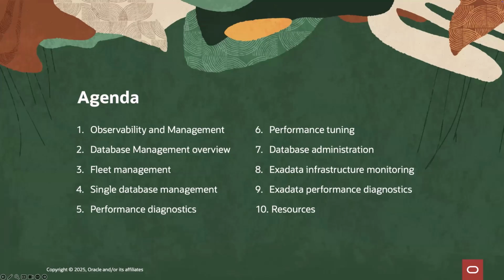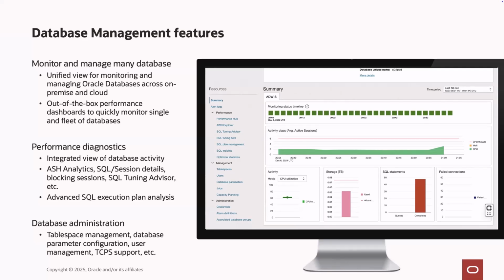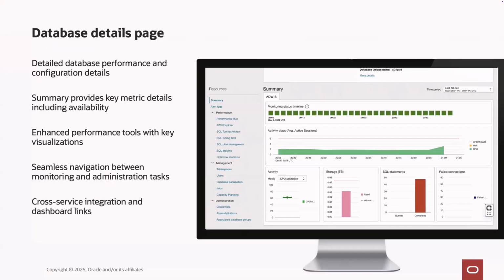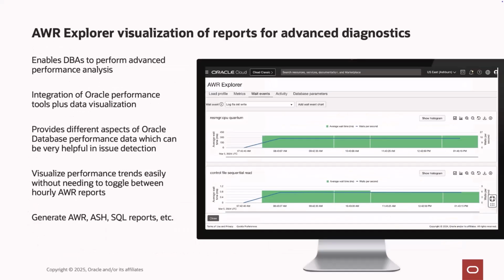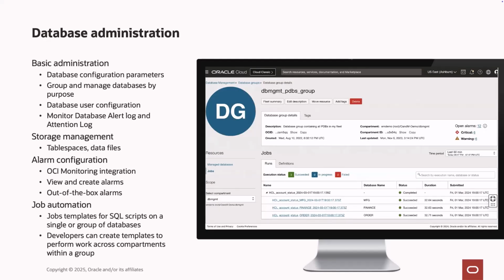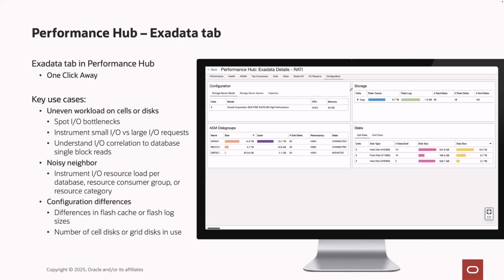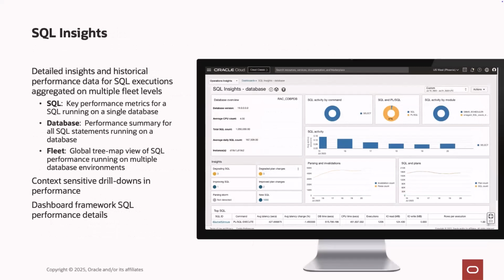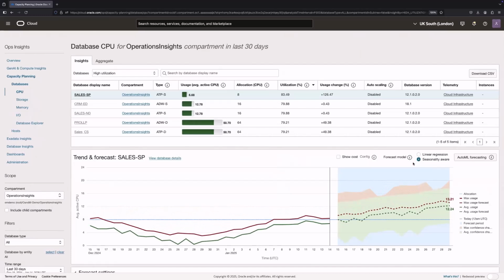Level up your Autonomous Database with OCI Database Management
Learn more about OCI’s Database Management service, a cloud-native solution for monitoring databases deployed anywhere. The fleet overview provides a quick analysis of database resource utilization for hybrid and multi-cloud deployments. Autonomous Database and Exadata monitoring will ease the administration of complex systems with detailed metric visualizations. New monitoring capabilities allow confidence in highly available, performant ADB environments. Ease the burden of monitoring and maintaining your database fleet by utilizing all the features Database Management provides.

Hands-on lab:  Get Started with Oracle Cloud Infrastructure Database Management

Hands-on lab:  Get started with Oracle Cloud Infrastructure Operations Insights